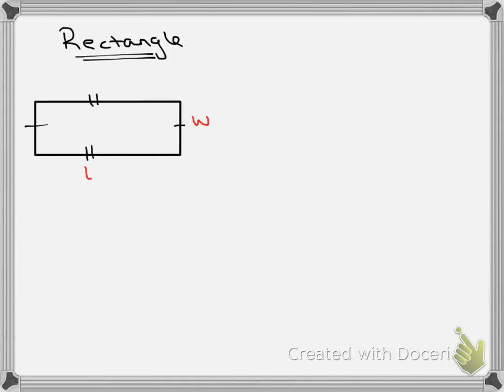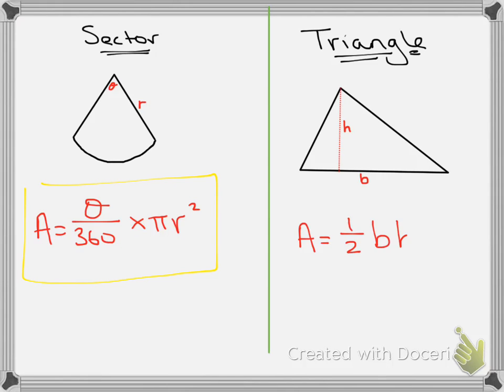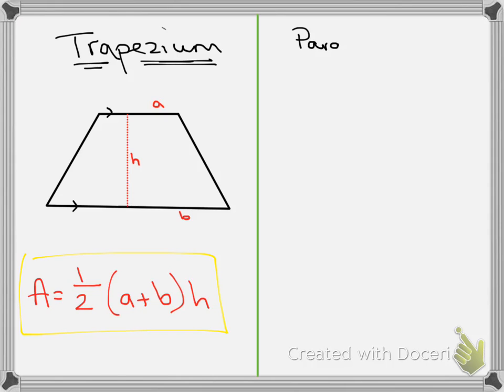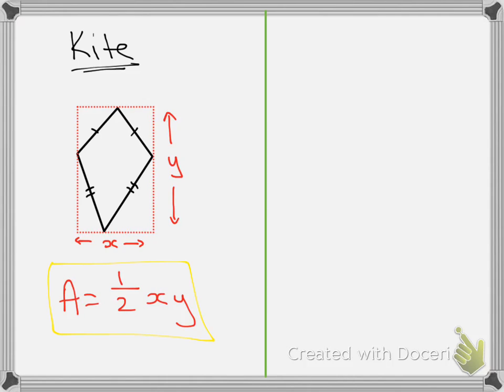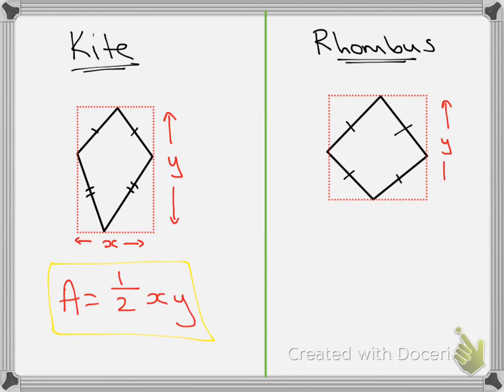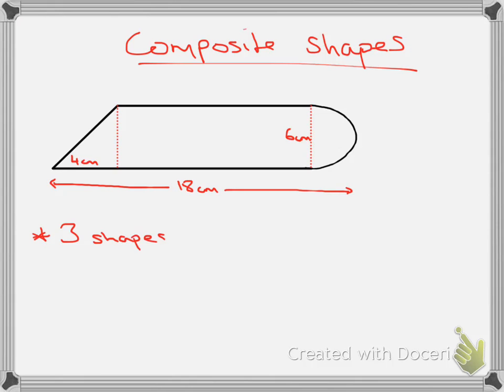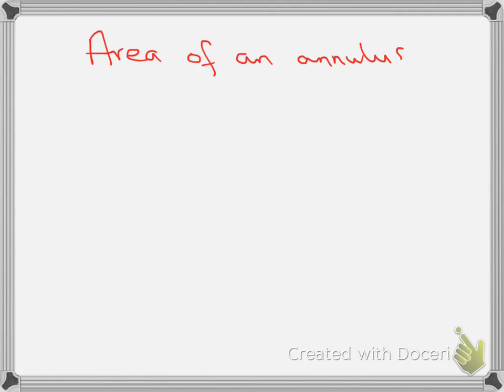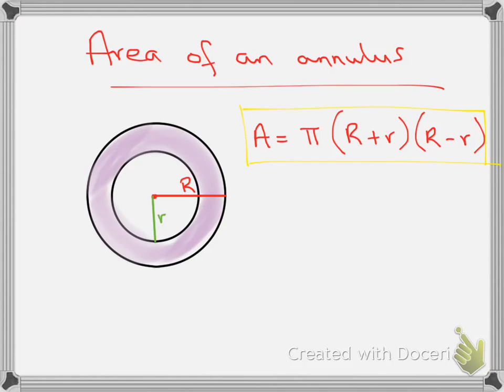Area of composite shapes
A short video outlining the basic formulas needed to find the areA of composite shapes. This video screencast was created with Doceri on an iPad. Doceri is free in the iTunes app store.